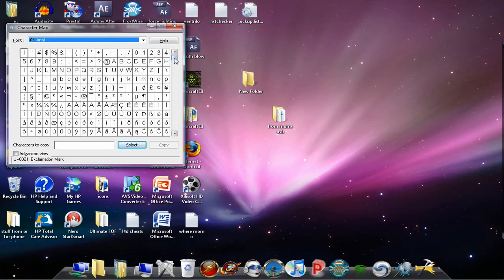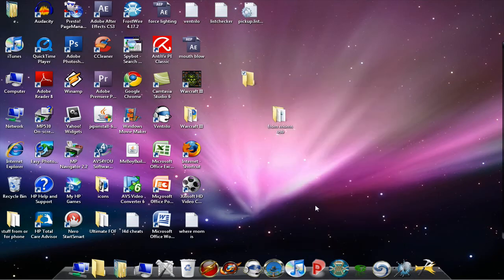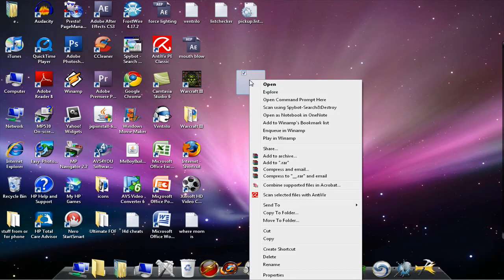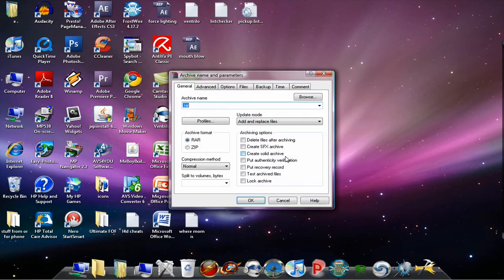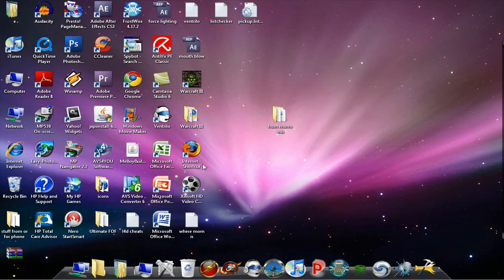how to delete an invisible folder with winrar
to get the latest version
i hope you learn something